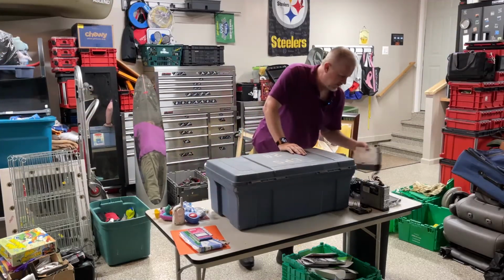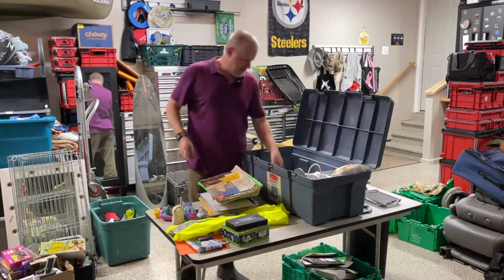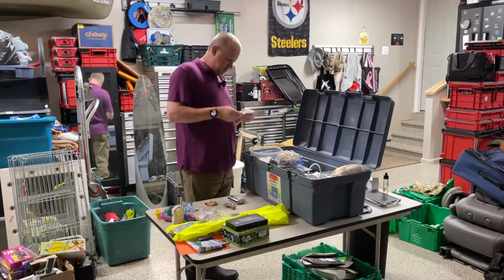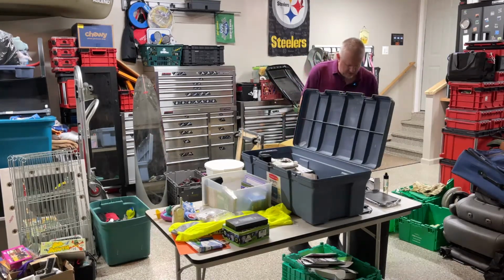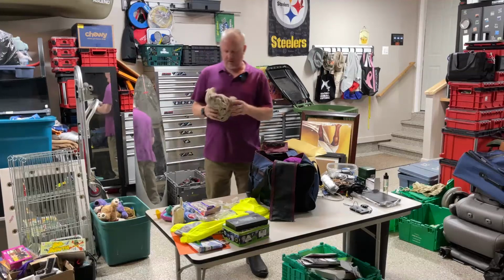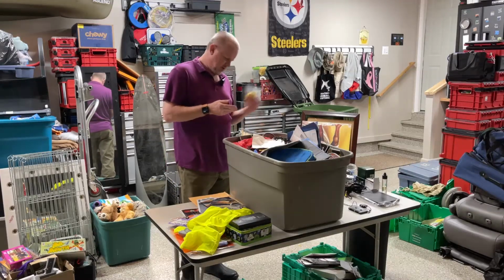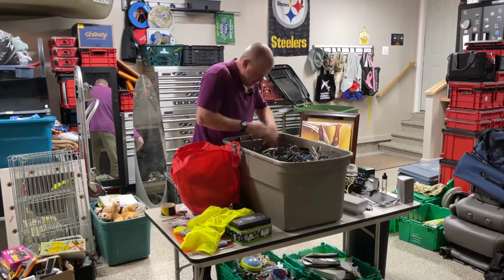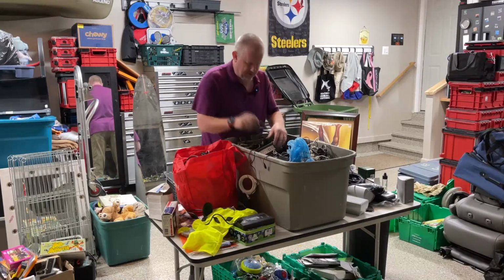Even More Useless Stuff (Where Is The Money?!?) Storage Nerds Unit 11 (part 2) Storage Wars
This is part 2 of episode 11 from our storage unit we call Toy Story.  There was a ton of stuff of for the yard sale but not much we could sell in other places.

Some of these treasures can be found:
...in our Etsy Shop

Hardware We Use in Making Our Videos:
Fotowelt WM100 Pro Wireless Lavalier Microphone System